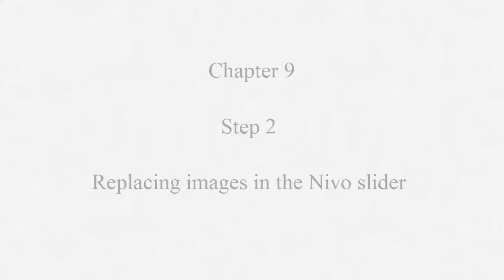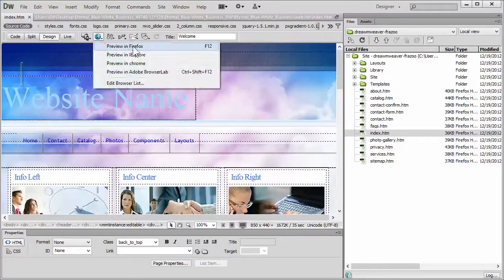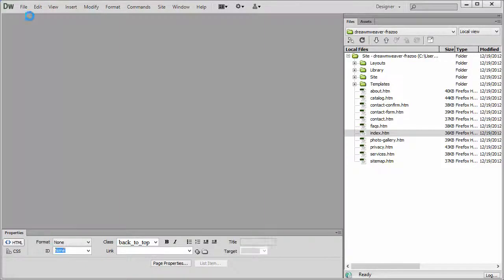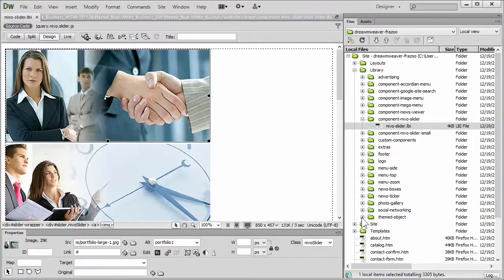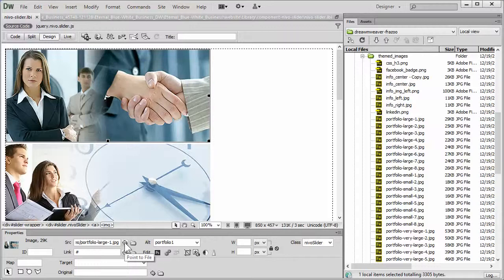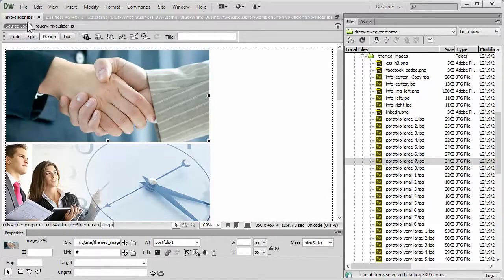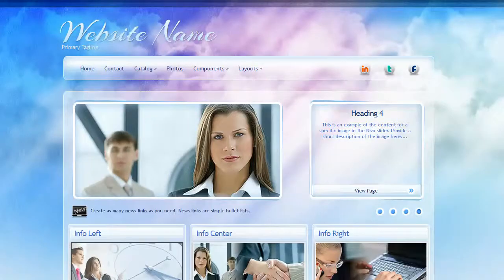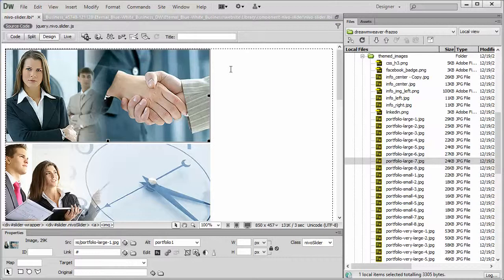vd dw chapter9 step2 replacing images nivo slider